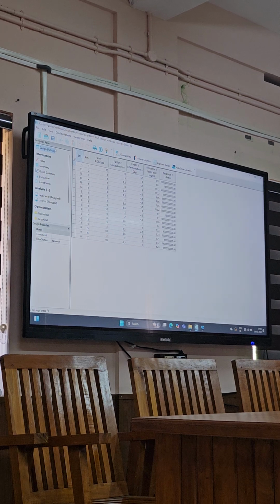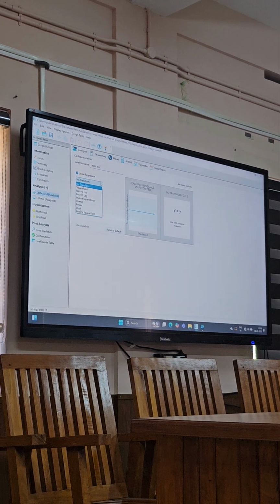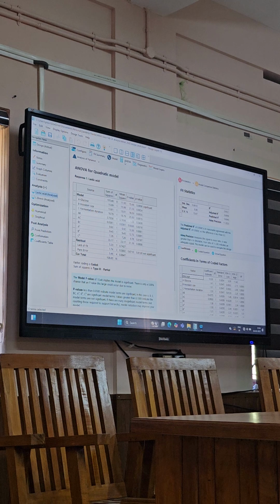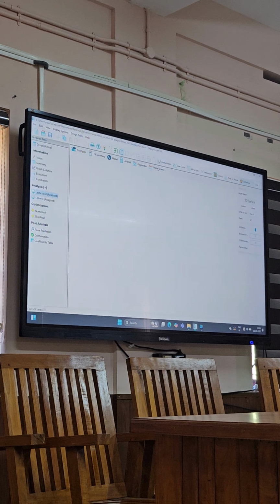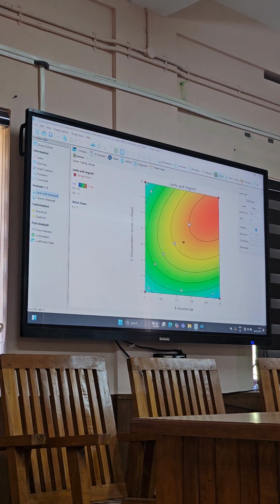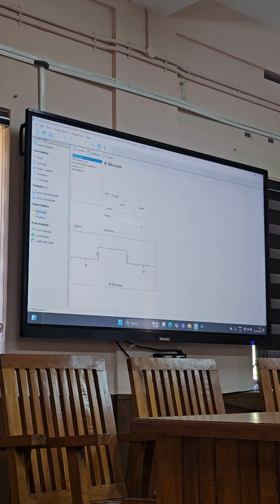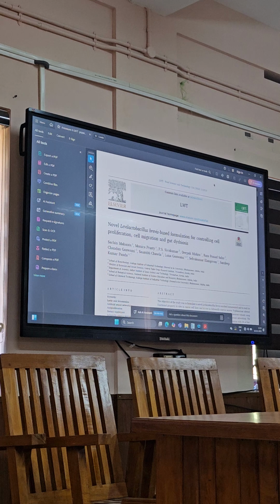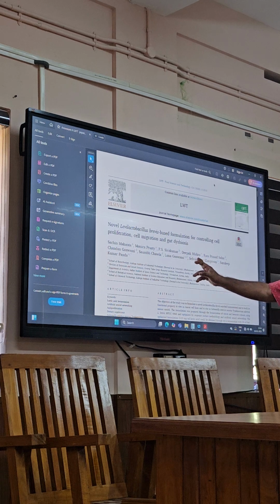Response Surface Methodology - Part 2